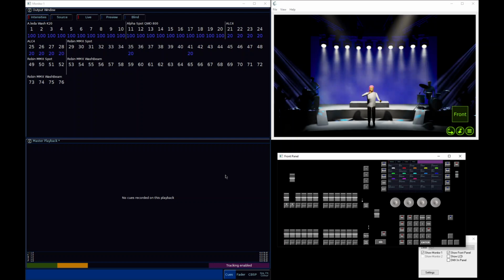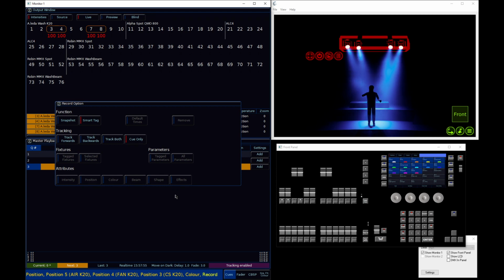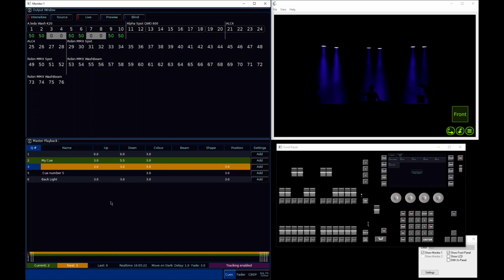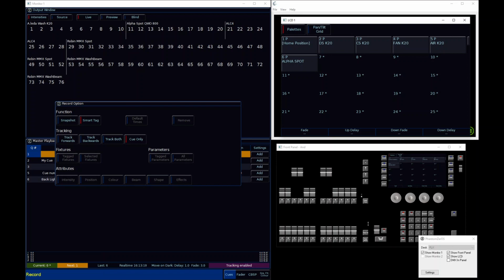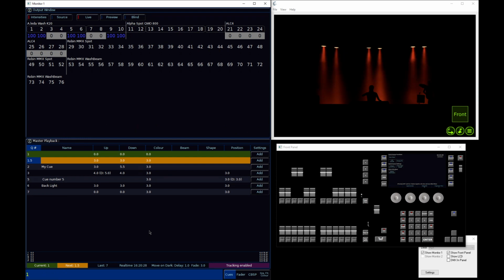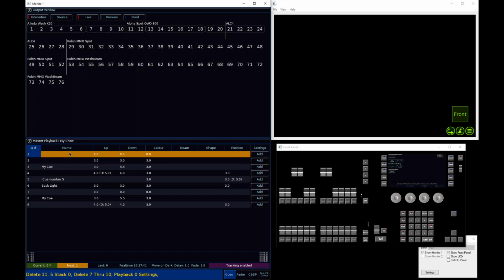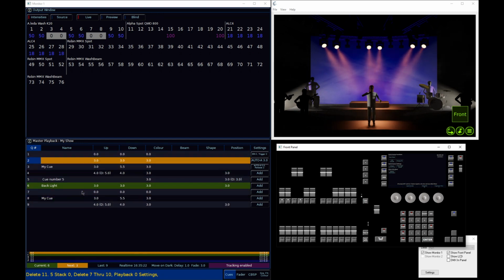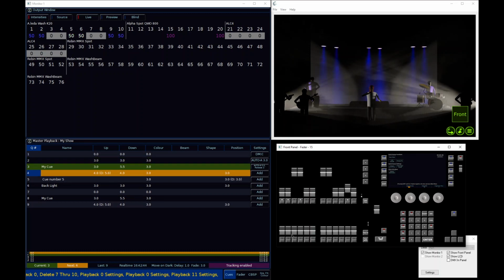FLX Range: Cue Stack Fundamentals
In this session we’ll explore Cue Stacks on FLX range consoles, to ensure you’re ready to program the lighting for your next theatrical performance. We’ll look at recording cues, updating cues, deleting cues, inserting cues, and also take a look at fade times and cue settings.